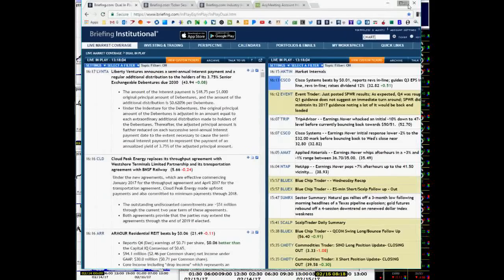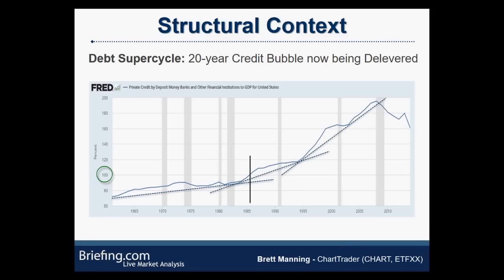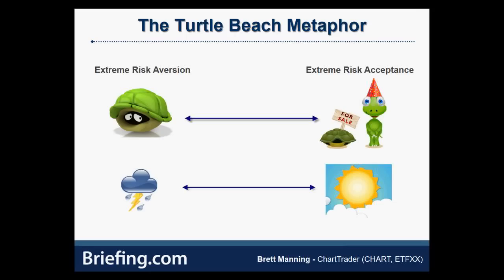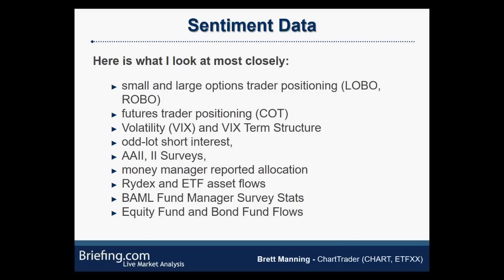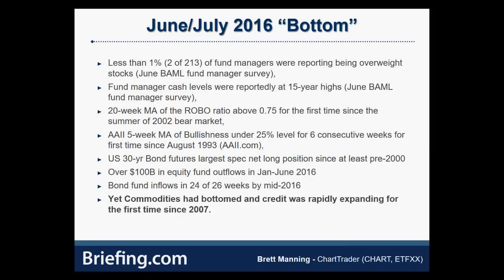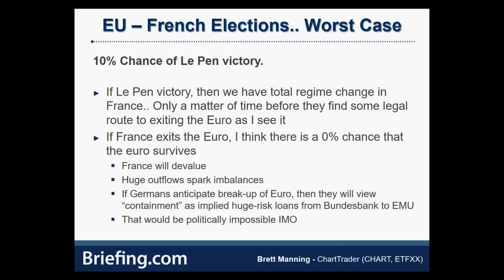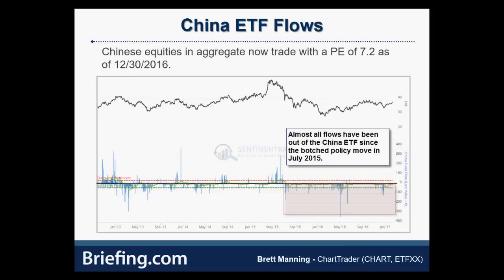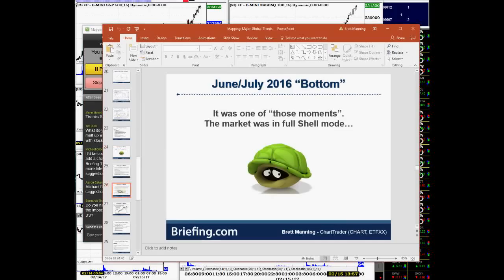Mapping Major Global Trends - Presented by ChartTrader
In this video, senior market analyst and veteran trader Brett Manning (ChartTrader - CHART) provides a bird's eye view of global market trends using technical analysis, sentiment data, game theory, and crowd behavior. Watch now to learn:

• A different way to think about cyclicality in markets and the economy

• The past, present, and future according to sentiment and positioning data

• Scenarios and macro trading ideas

• Answers to questions in a Q&A session